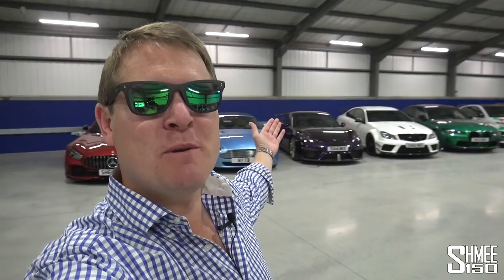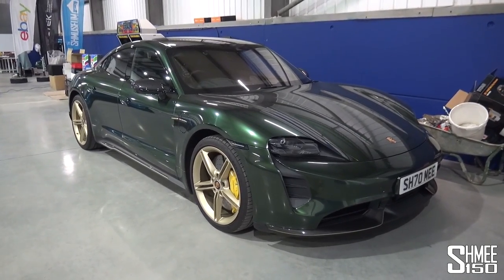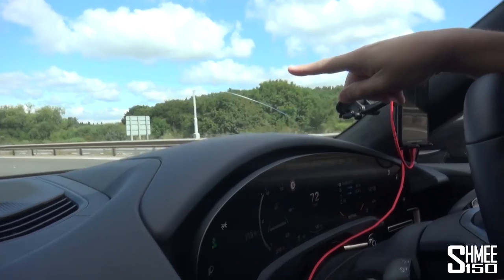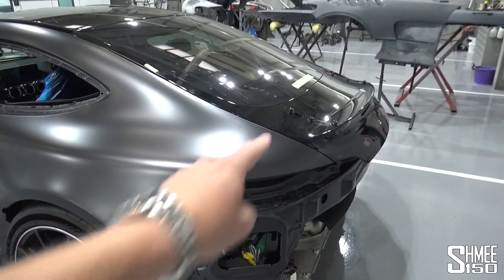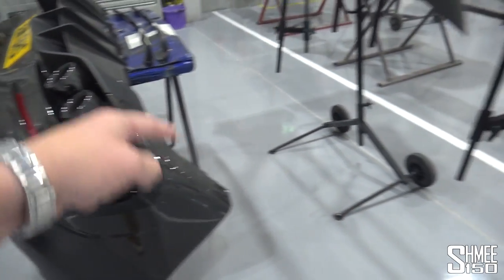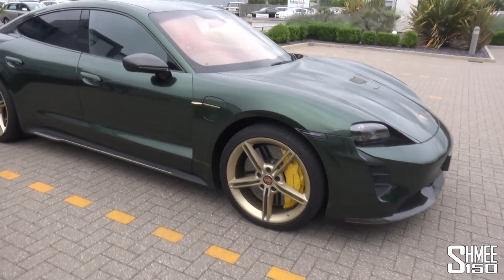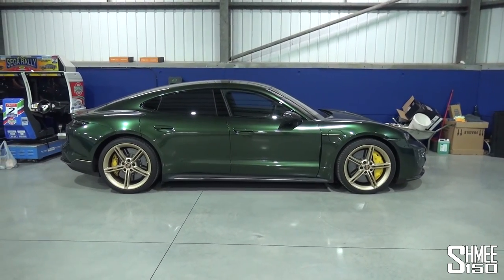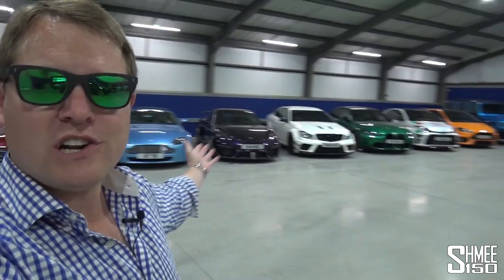My AMG GT Black Series is in PIECES! Stripped Down for Painting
There's no turning back now! My AMG GT Black Series is going through the respray process and it's shocking to see the brand new supercar totally stripped down like this. There's a long way to the end result in Solarbeam Yellow, but let's get an update on the progress so far!

For the journey up to Chartwell to check on the progress of the AMG GT Black Series, it's an outing for the Taycan Turbo S - and a bit of an experiment with a 250 mile trip and a range that's good for under 200 miles maximum. However, just as per my SLS Black Series a year and a half ago, the GT Black Series is going through the full transformation process to change it into Solarbeam - the choice I would have ordered from factory had it been an option.

On arrival, it's straight into the workshop to see my car quite literally in pieces. To do the complete respray requires the full bodywork to be removed, windows and glass to be taken out, some interior dismantled, and plenty more parts around the engine bay areas too. That means it's a bit of a shock to see it looking like this and in some ways a little painful, but also very exciting as to what is coming later on.

For the return leg in the Taycan, it's always a bit of a gamble as to what the charging experience will be like, but this was certainly quite the interesting experience!

Chapters:
00:00 Intro
01:08 Garage Update
01:52 Taycan Plans
03:50 Fully Charged
04:15 On the Road
05:35 Arrival at Chartwell
06:10 GT BS Stripped
11:10 When is it ready?
12:19 Heading back home
14:03 Charging the Taycan
16:16 Back at the Shmuseum
18:09 Wrap up